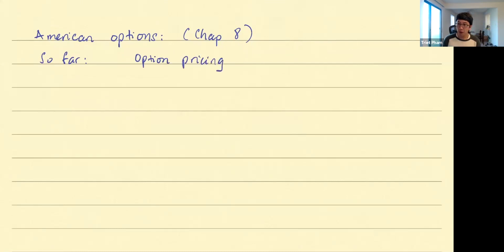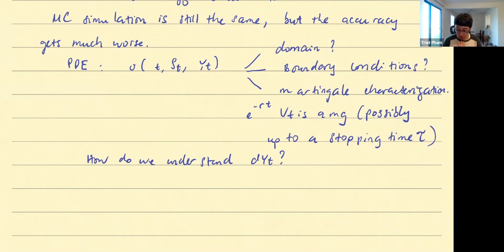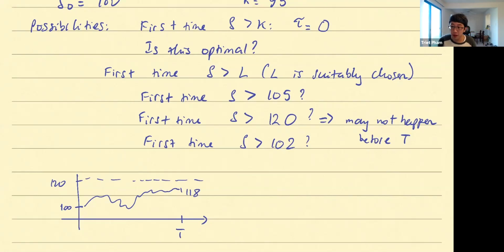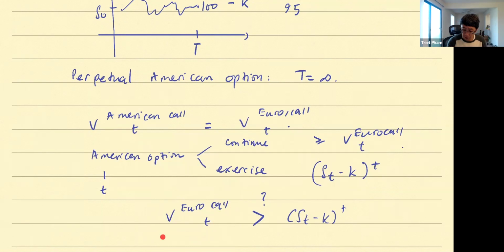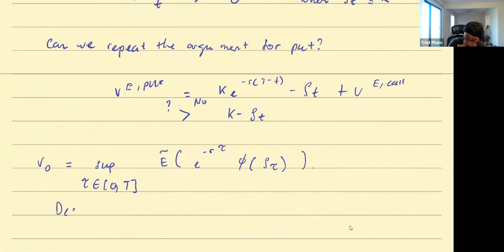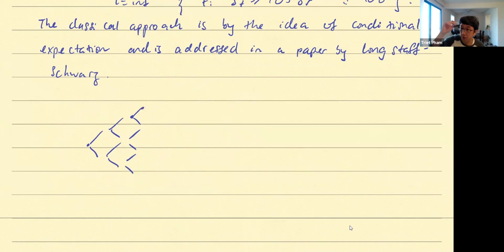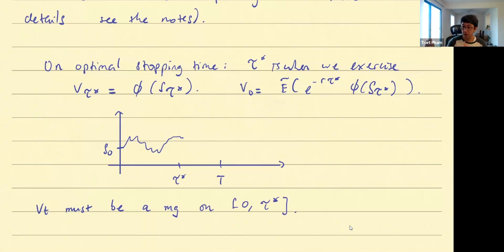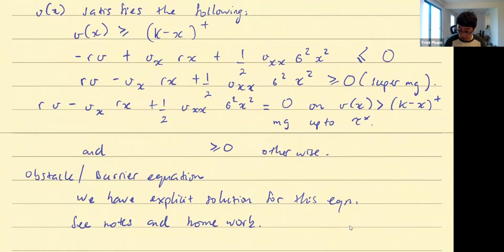GMT20210414 123119 Recording 1920x972